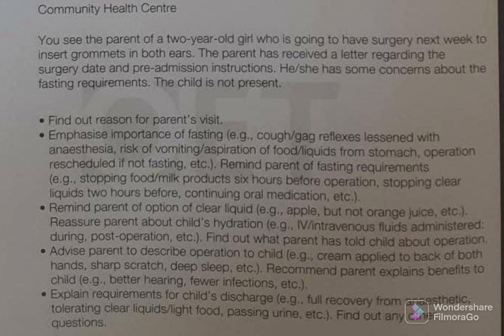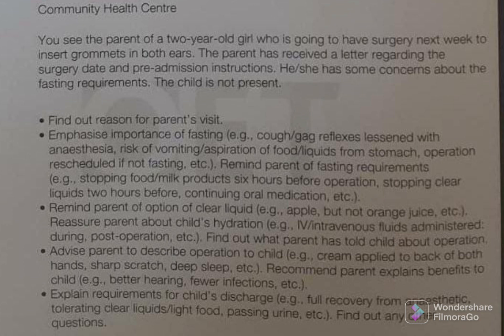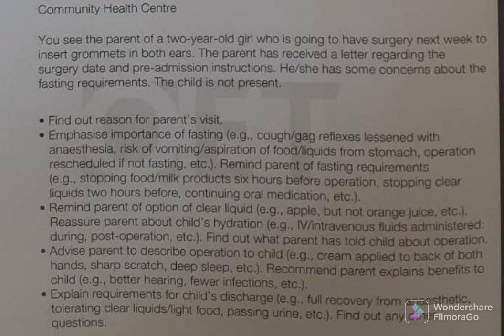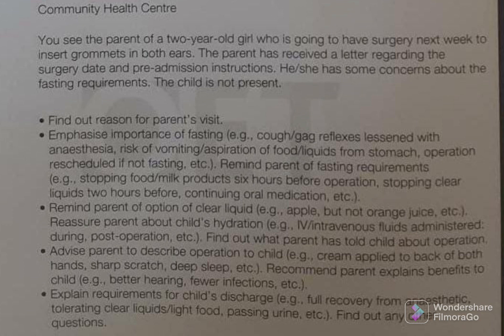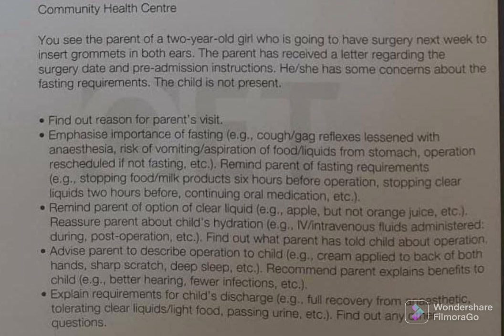Recently asked Oet exam role play introspection : Grommet insertion surgery